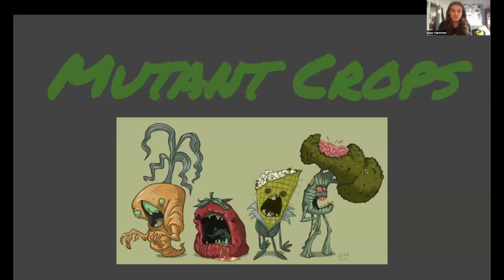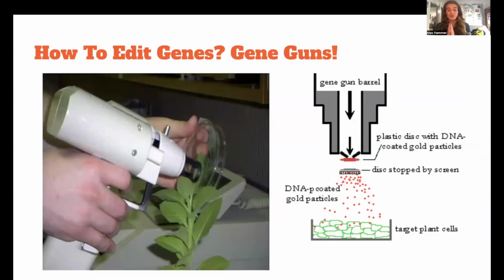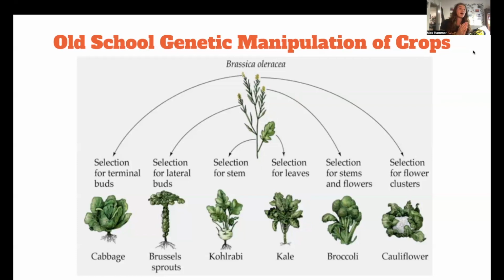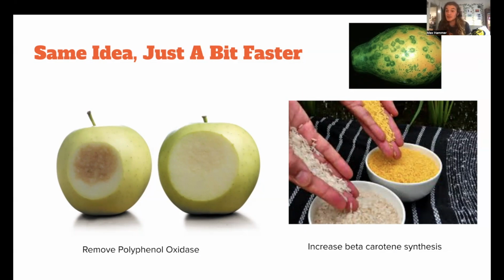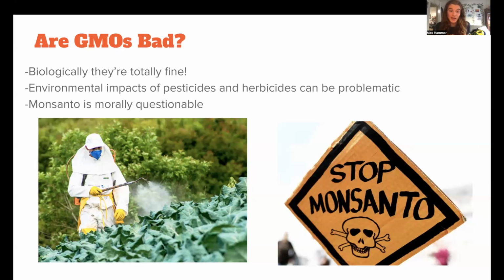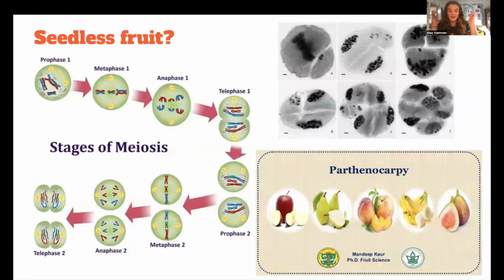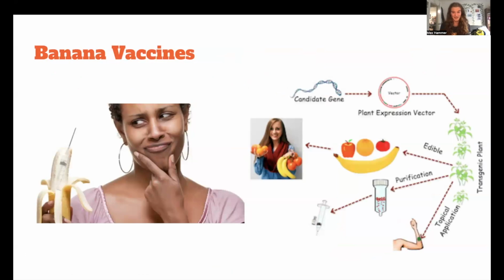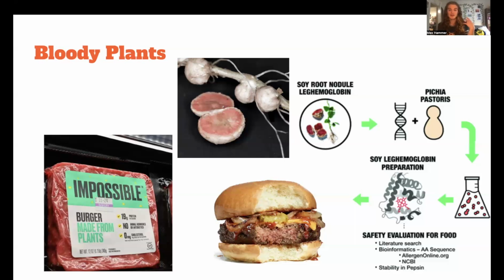Mutant Crops | Max Hammer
In this video, Max Hammer delves into the fascinating world of mutant crops—plants that have been genetically or chemically altered to improve yield, resistance, or sustainability. Whether through natural mutation, selective breeding, or advanced genetic technologies, these crops are shaping the future of agriculture.

📌 In this video, Max discusses:

- What “mutant crops” are and how they’re developed

- The role of mutation in plant breeding and genetic research

- Benefits and controversies surrounding crop modification

- Potential impacts on global food security, climate resilience, and sustainability

- Reflections on the intersection of science, ethics, and innovation

🔬 Max’s presentation bridges scientific insight and real-world application, making complex topics accessible and engaging.

💡 Whether you're a student, researcher, or curious viewer, this talk offers a clear and thoughtful look at one of the most critical areas in agricultural science.